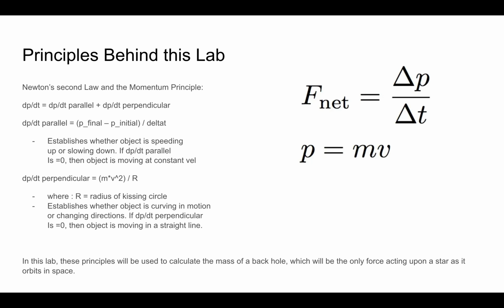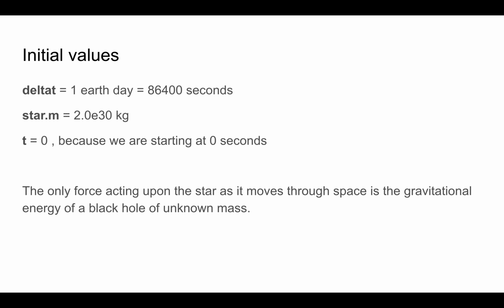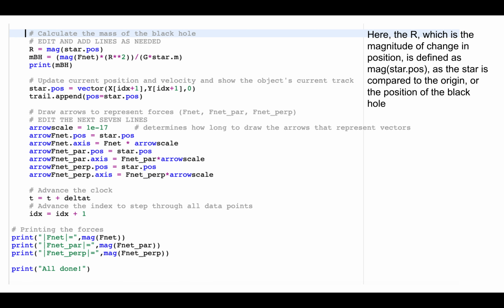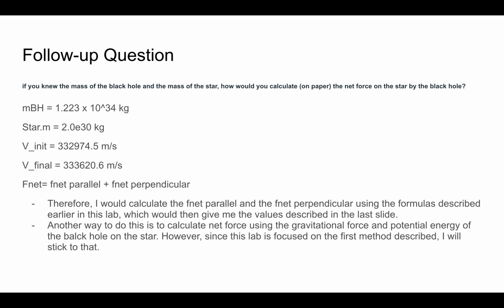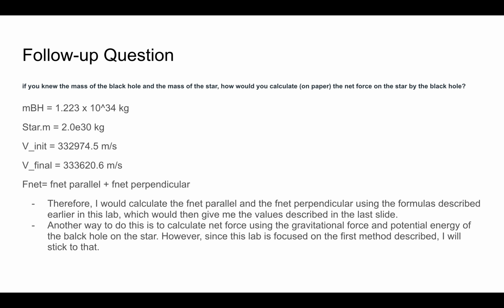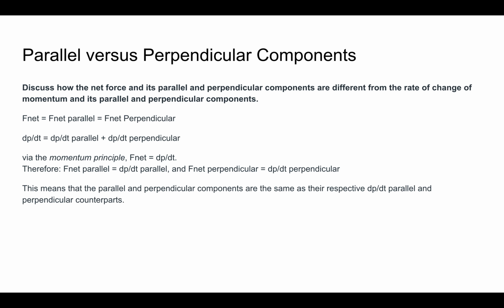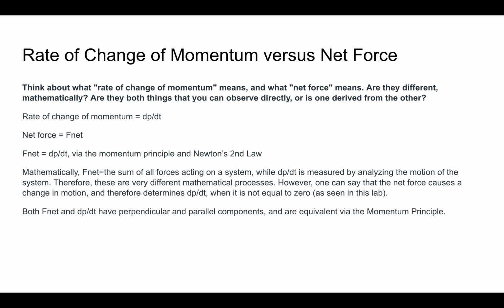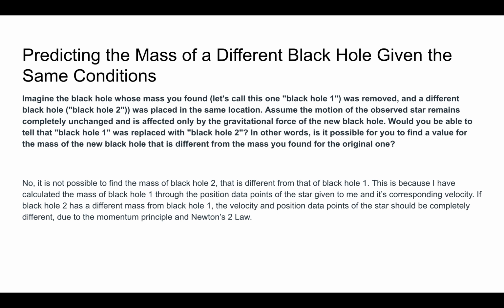Lab #3 Recording, Physics 2211